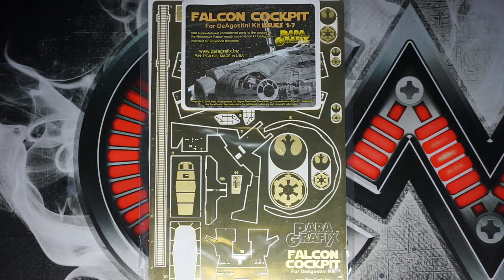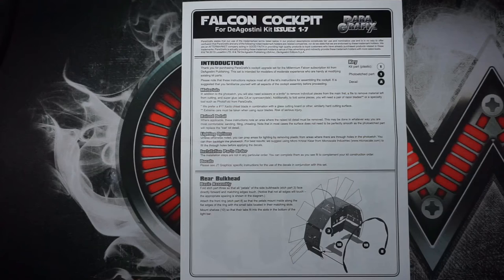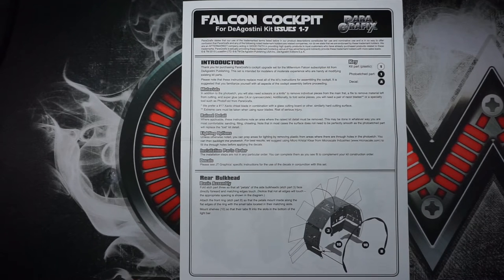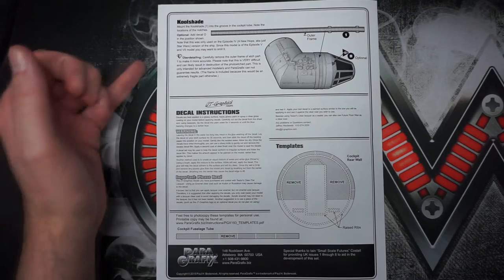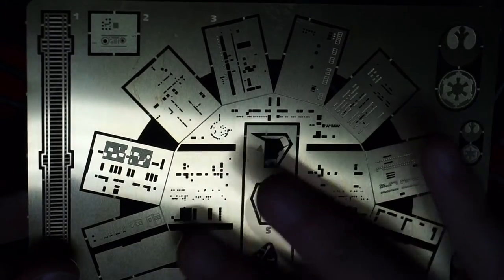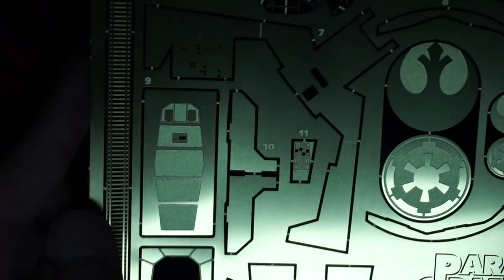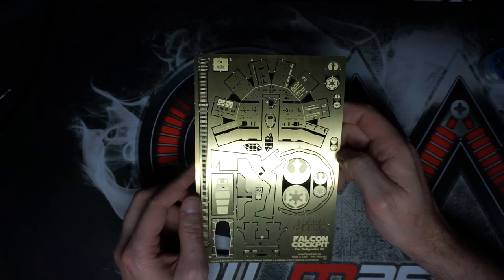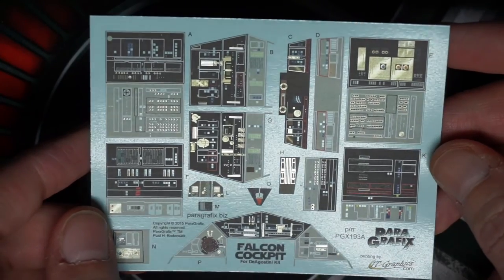ParaGrafix DeAgostini Millennium Falcon Cockpit Photo Etch Set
Welcome to my world... Now Go Live Yours